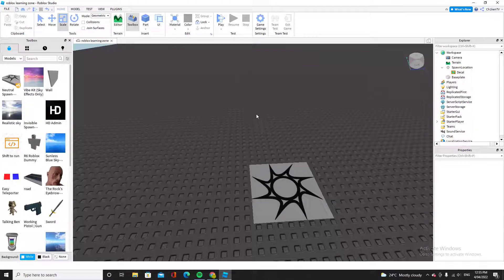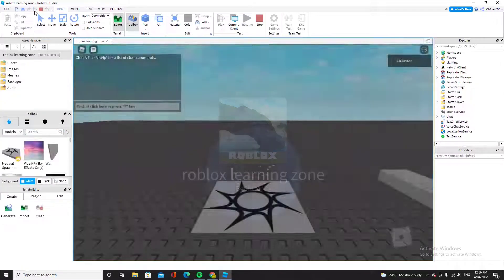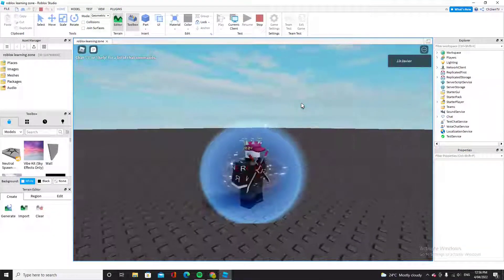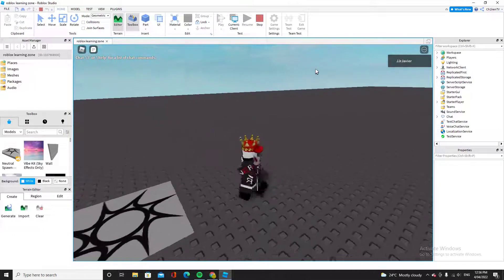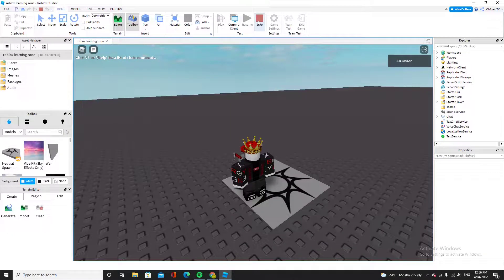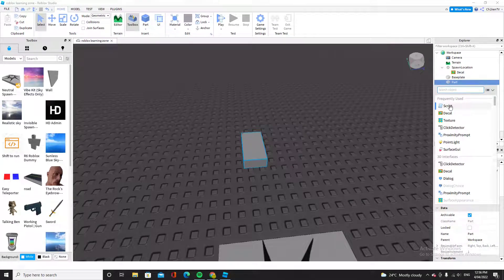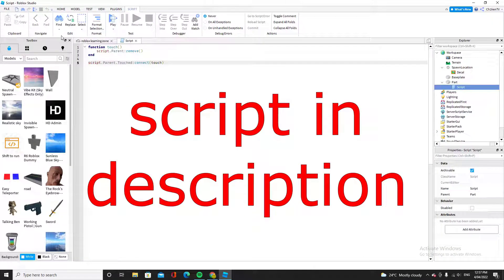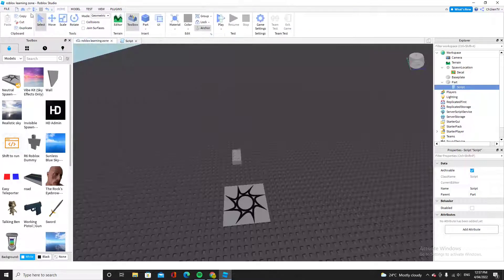Delete part on touch Roblox tutorial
function touch()
 script.Parent:remove()
end

script.Parent.Touched:connect(touch)